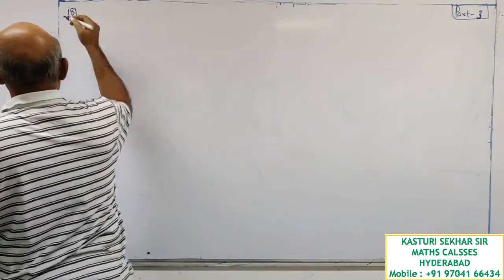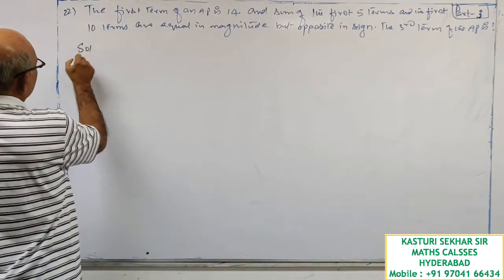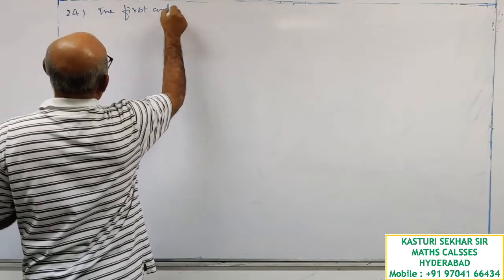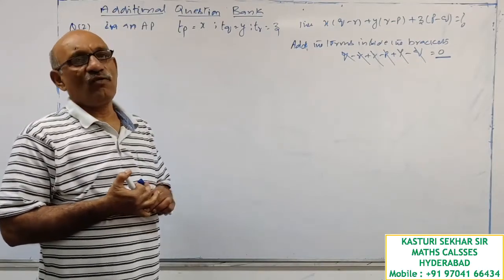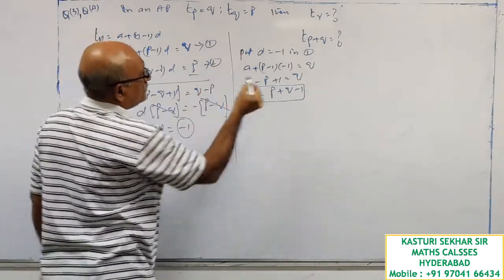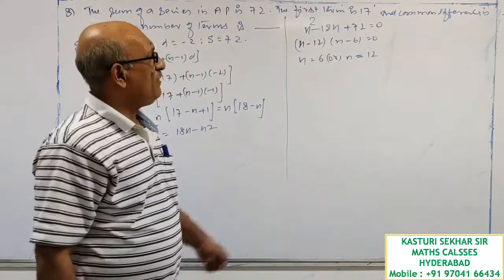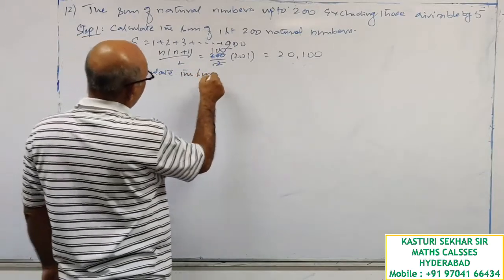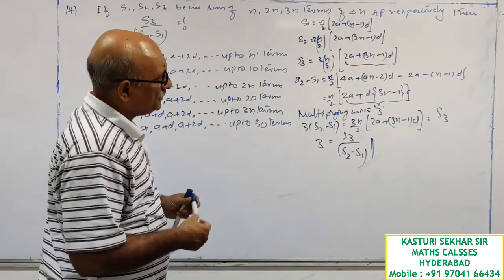EX- "6 A". ICAI Material class in English - 3. All videos are free of cost.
For CA foundation, Quantitative Aptituude. Paper 3.
Mr. Kasturi Srinivas Sekhar is a post graduate
 in Mathematics and was associated as visiting faculty member with many professional bodies and chapters like NIRC of ICAI and ICAI Warangal Chapters, GITAM University Hyderabad for more than 34 years. He is currently associated as a senior faculty member with  ICAI-Hyderabad, CMA - Hyderabad Chapters teaching Mathematics & Statistics, Operations Research and OPM. Over these years of long career he has produced many rank holders across India and benefitted lakhs of students.

This video is having solutions to Exercise 6A from ICAI Material.